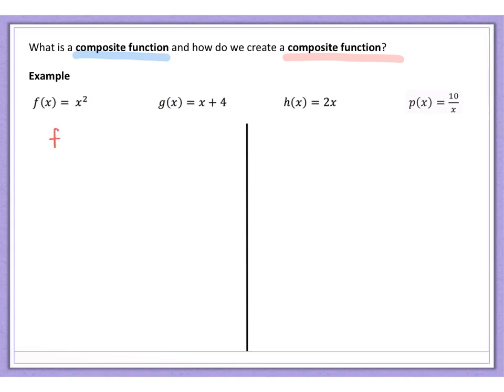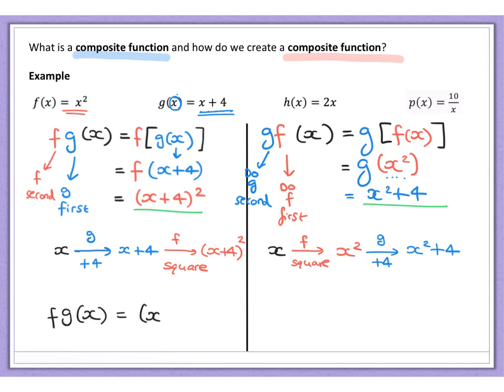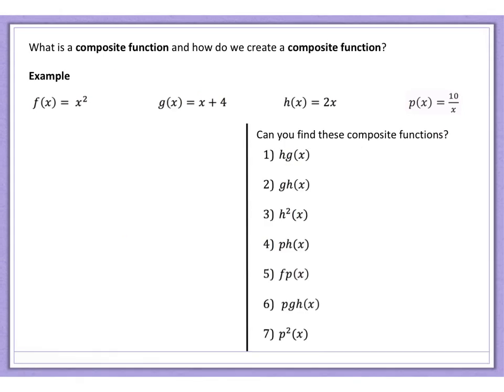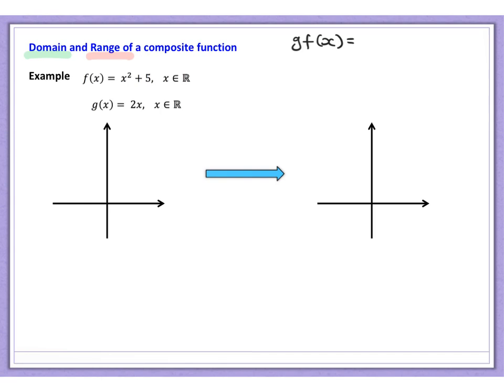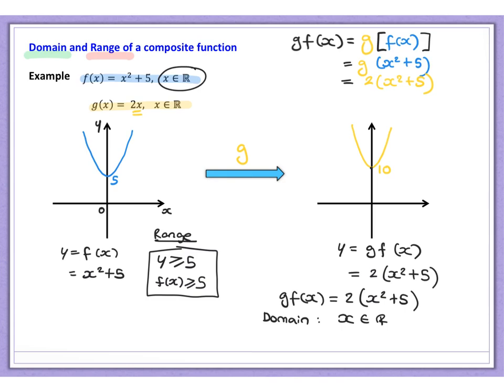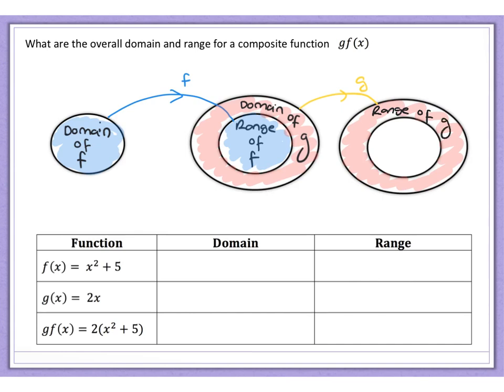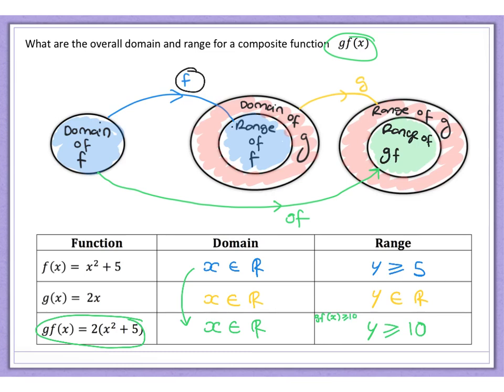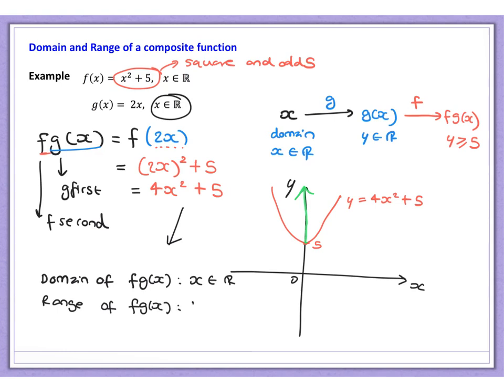Year 13 Functions Lesson 3